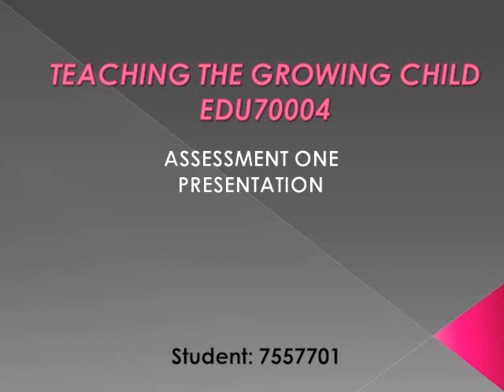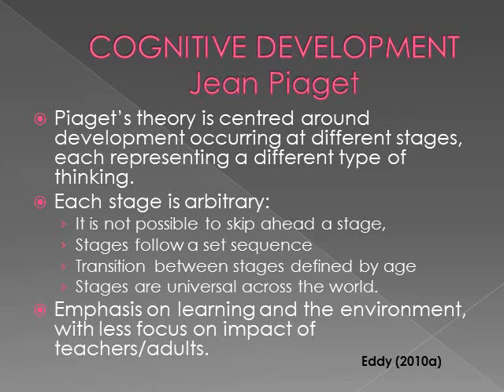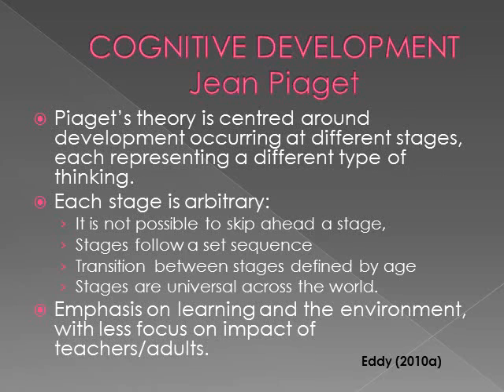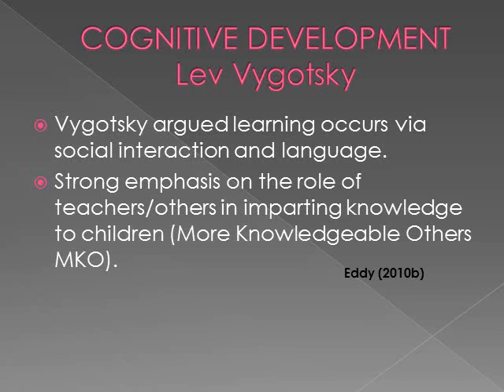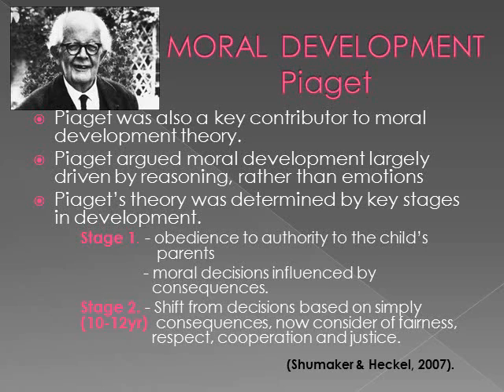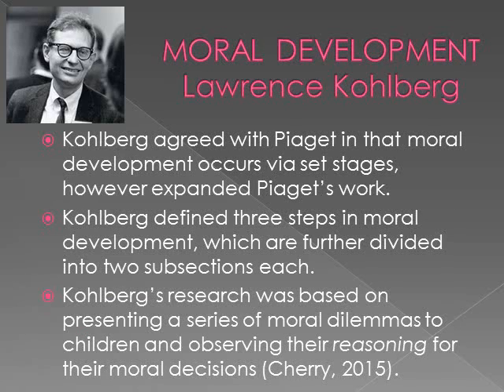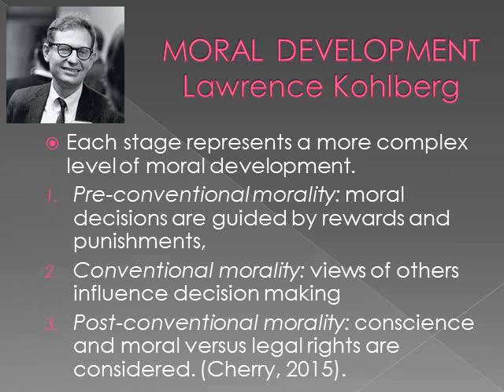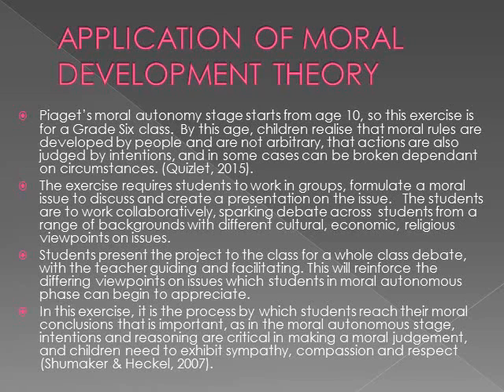EDU700004 Assessement One Student 7557701